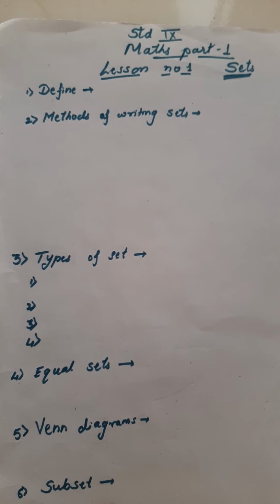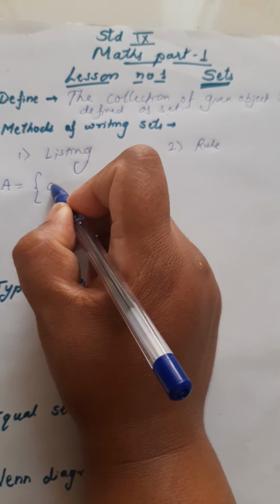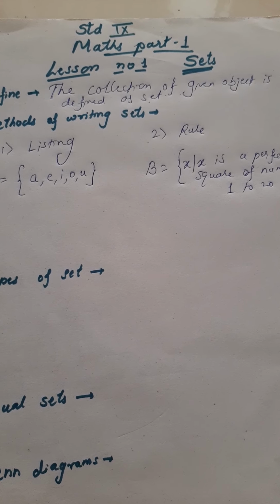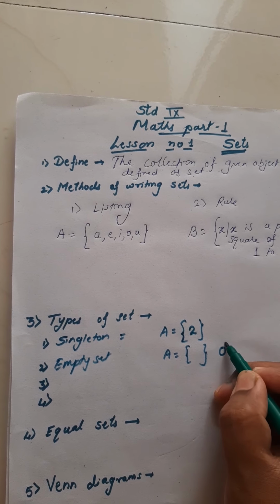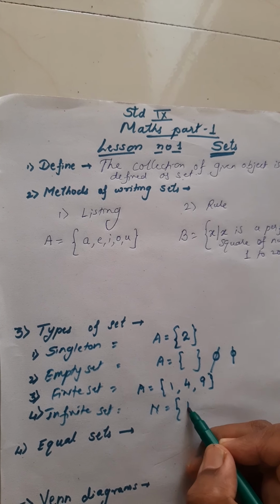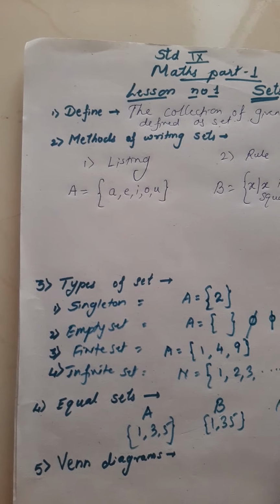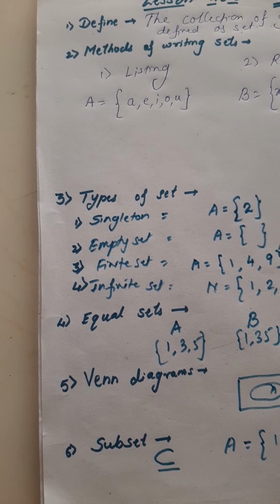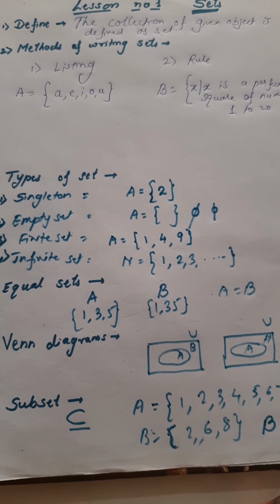maths,std9thlesson1,algebra, sscboard.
Bhoite classes,std 9th,lesson no.1,sscboard

 introduction of lesson is explained   ,basic concept explained .define sets. write two method of writing sets like listing and rule method. what is singleton, null, finite and infinite sets. what do you mean by subset. how to draw venn diagram explained.

what is null set.
what is singleton set.
what is finite set.
what is infinite set.
how to write given set in listing method.
how to write the given set in rule method.